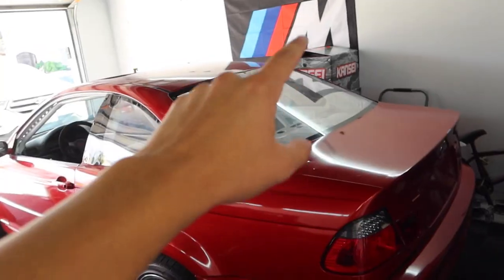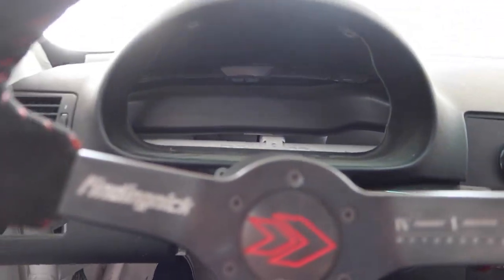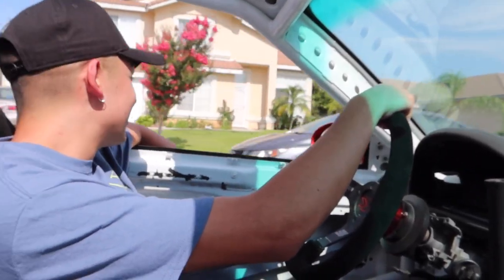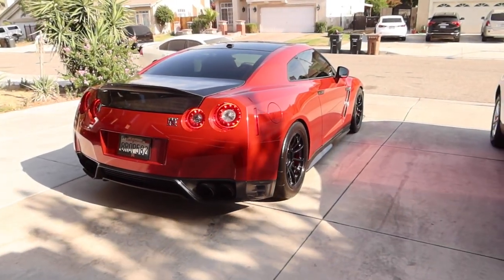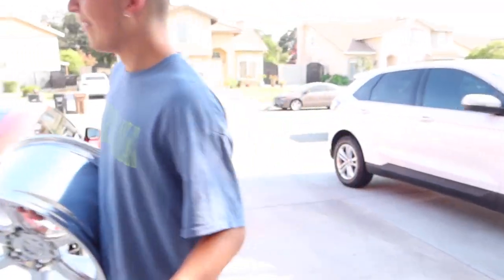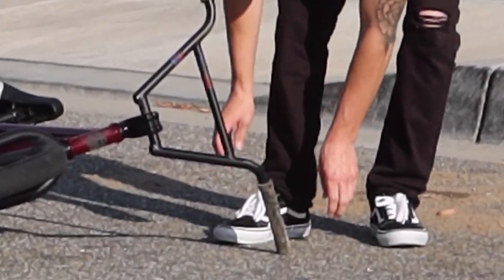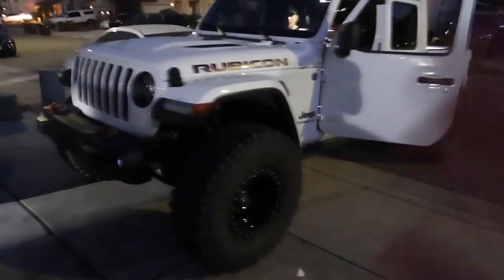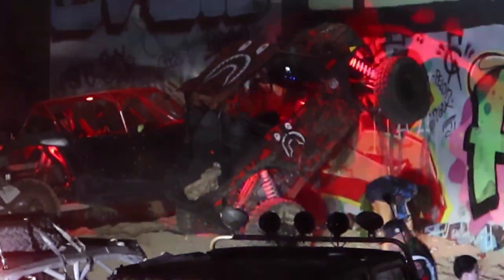NEW WHEELS FOR MY TURBO BMW E46 M3 DRIFT CAR!!!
NEW WHEELS REVEAL!!